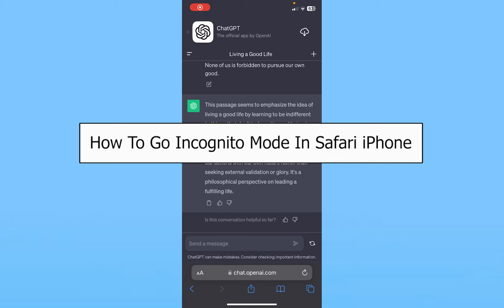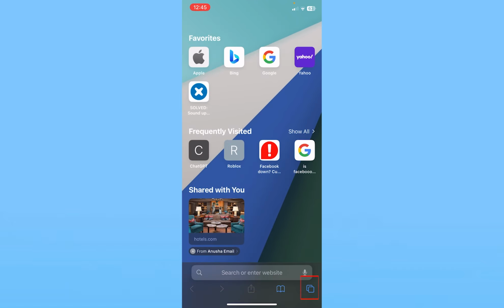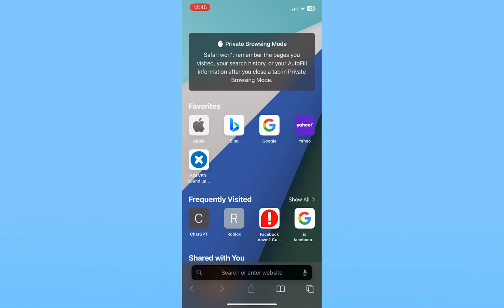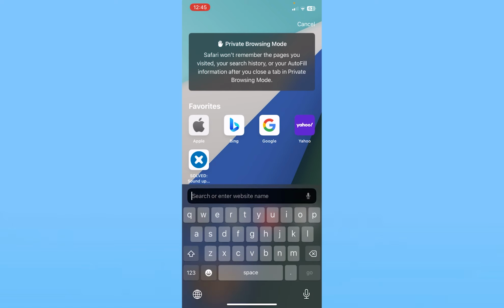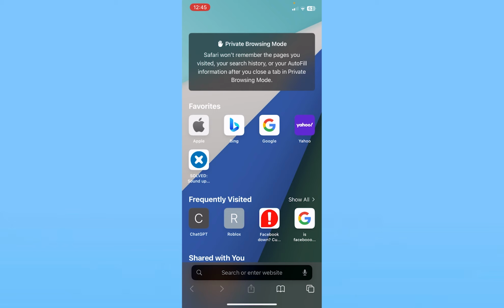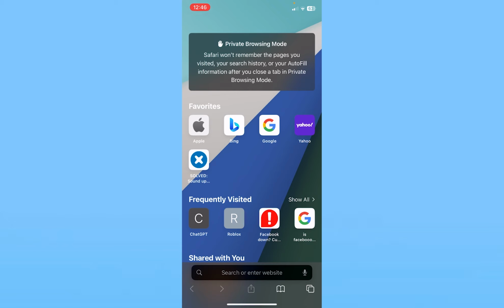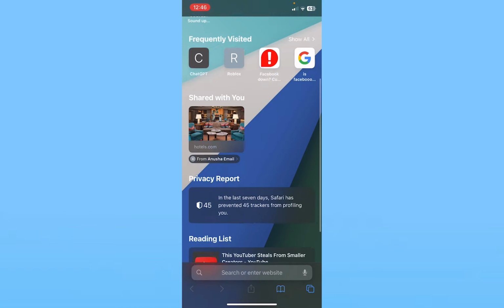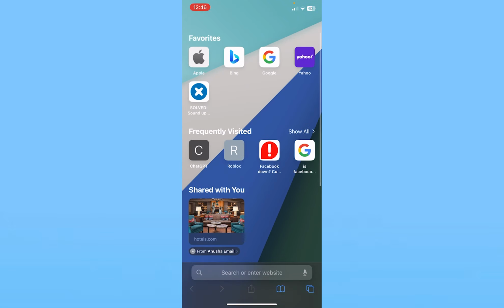How To Go Incognito Mode In Safari iPhone | Use Private Browsing In Safari (2023)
Confused about how to use incognito mode on safari iphone? This video explains the exact steps on how to turn on private browsing on safari iphone or any ios device (ios16, ios17). Make sure you watch the video till the end to learn it in much detail.